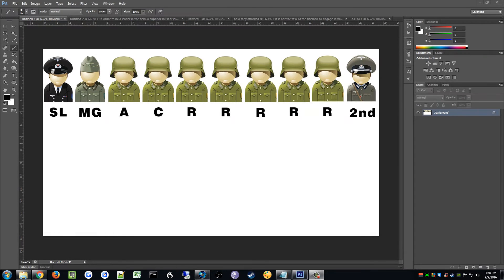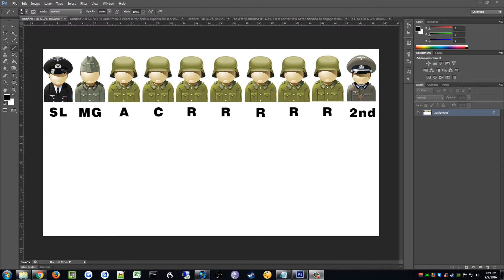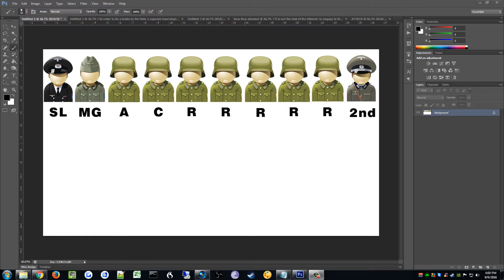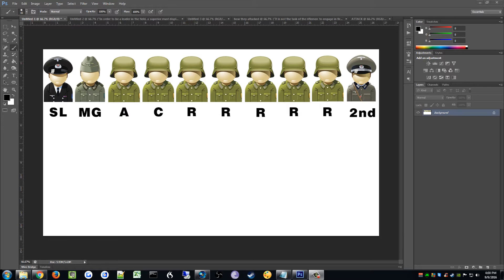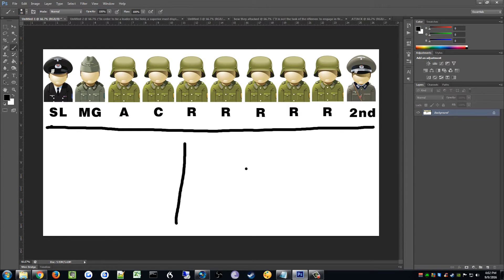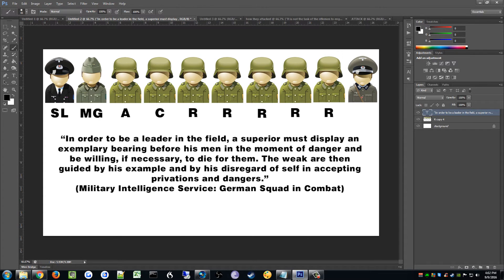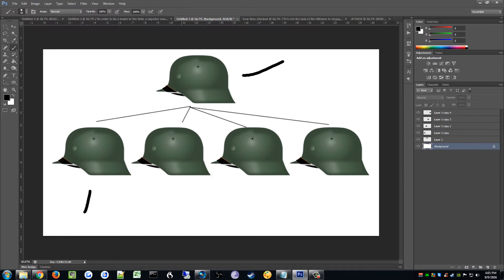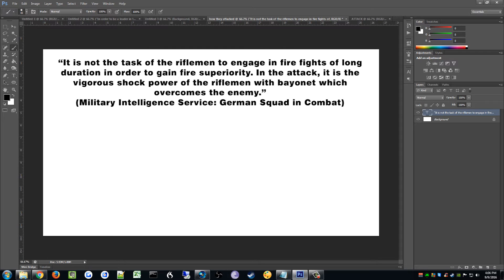Red Orchestra 2 Tips & Tricks Episode 6 - TL/SL and a look back in history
Hello everyone, in this episode we take a look back in history at the german squad tactics and see how we can apply those to our RO2 game.

If you want to play with me, join our server here:
=Divided= | EU #1 Stalingrad:
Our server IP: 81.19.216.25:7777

To join, type in console (F3): open 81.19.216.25:7777

We (Divided) are playing there every single day, and we are on Discord as well